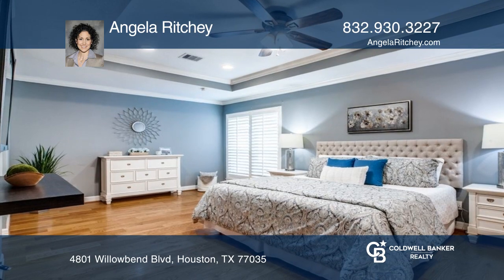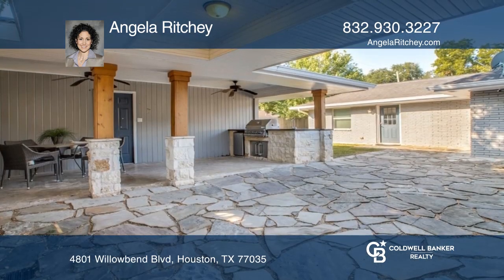4801 Willowbend Blvd Houston, TX | ColdwellBankerHomes.com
4801 Willowbend Blvd, Houston, TX

Reclaimed wood accent walls, plantation shutters, and white oak hardwood floors are found throughout this beautiful three bedroom, two bath home with office. Separate living quarters add one bedroom and one full bath. Expansive open-floor plan. The kitchen boasts an island, granite countertops, stai